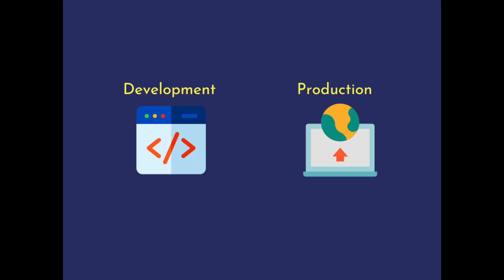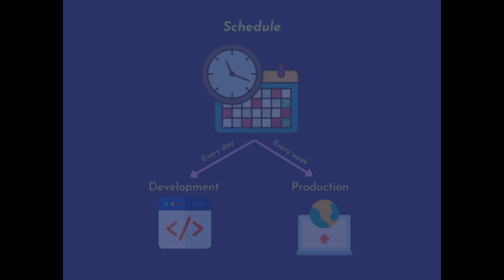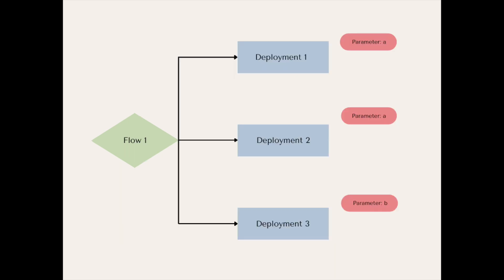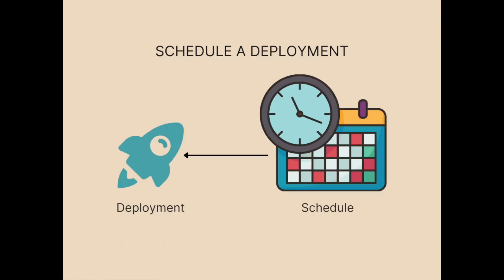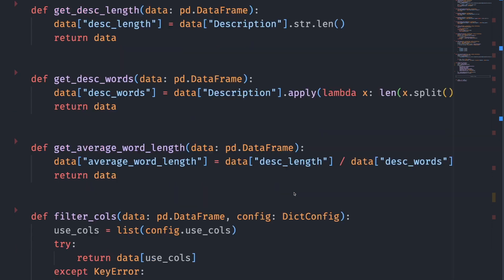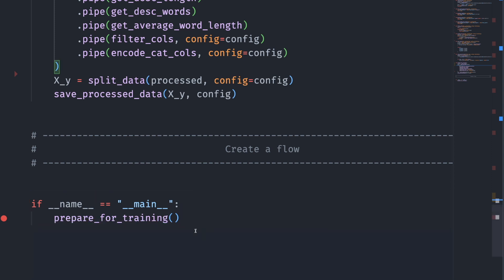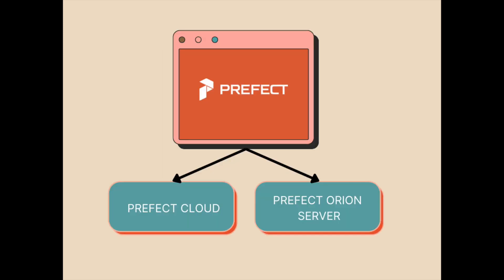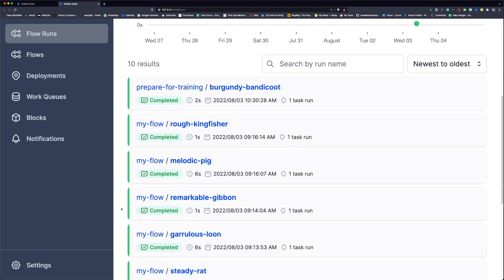Schedule Your Data Workflow in Python with Prefect 2.0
In a data project, you might want to run different workflows on different schedules. Instead of manually running your workflow, is there a way that you can schedule your workflow to run at a specific time?

In this video, you will learn how to use Prefect to do exactly that.

Chapters:
0:00 Introduction
0:26 Overview
2:14 Start a Prefect Orion Server
2:50 Create a Deployment
4:18 Schedule a Deployment
5:30 Work Queue and Agent